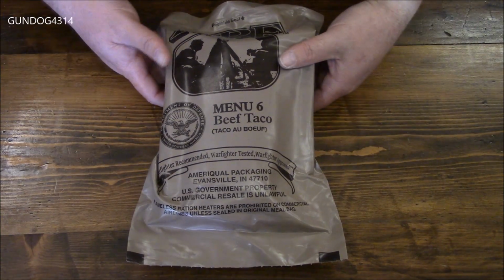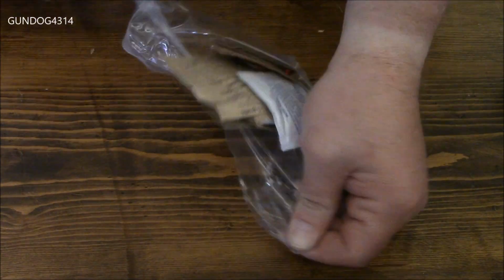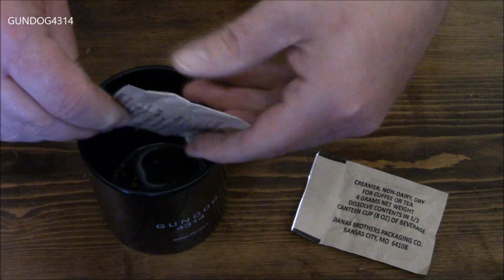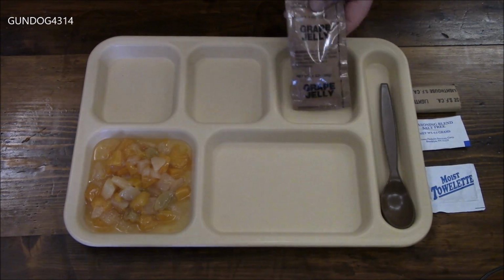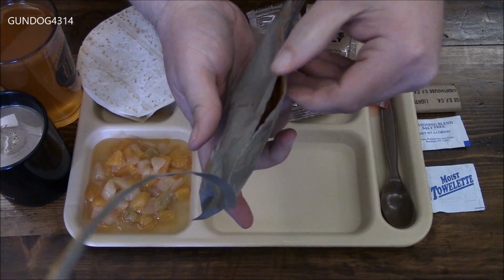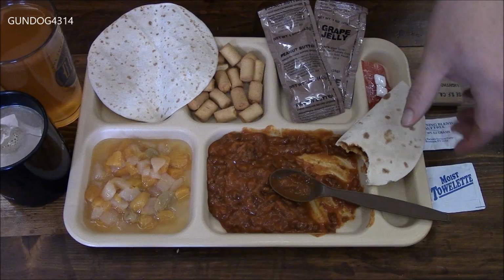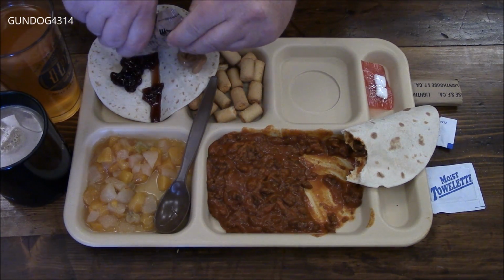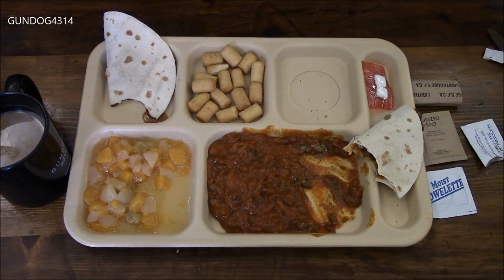MRE Beef Taco Menu #6 ~2014~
This review is a of a US. Meal, Ready-to-Eat 2014 Menu #6 Beef Taco that was packaged by Ameriqual. Turns out the Beef in the "Beef Taco" isn't Beef! It's Textured Vegetable Protein or TVP which actually makes this a vegetarian ration and I'm pretty confident the cheese is just as artificial as the ahem "beef" so this menu might even work if you are a Vegan. Outside of that it wasn't a bad ration especially when doctored up with the field kitchen love of mixing stuff together and adding hot sauce! Thanks Drill Sergeant D for sending this in for a review!! Cheers!

MREInfo.com